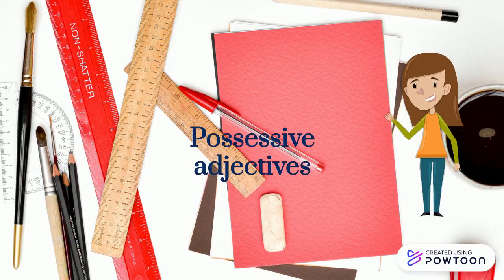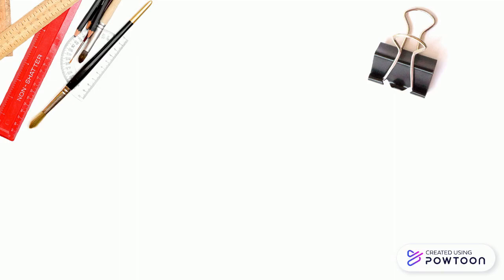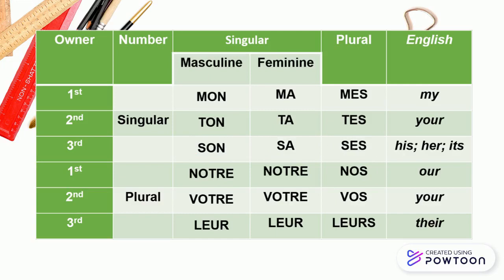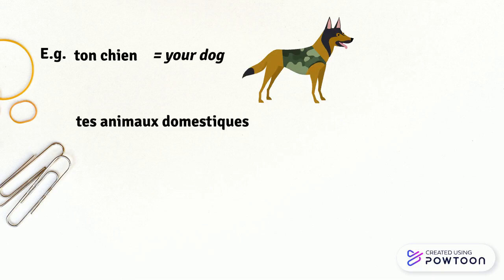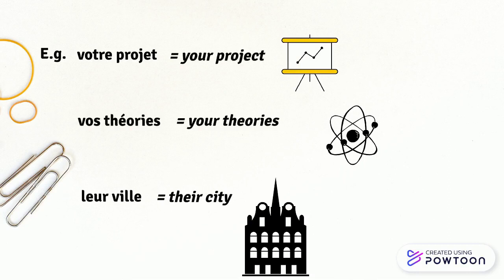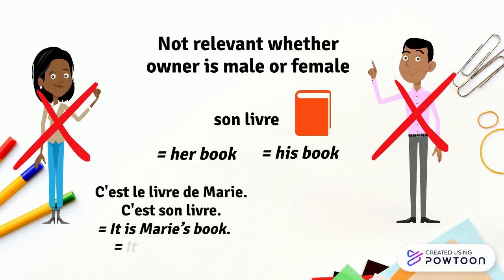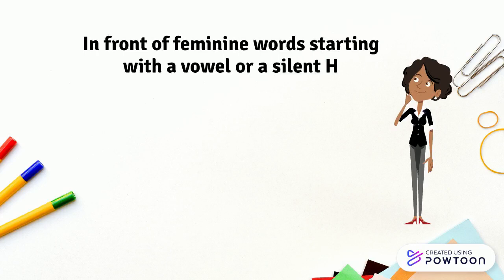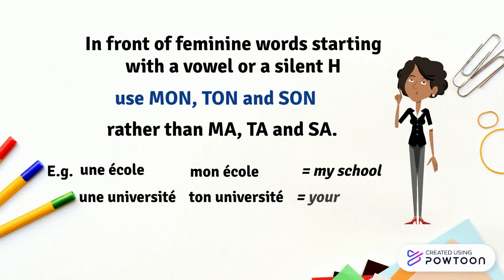Possessive adjectives in French